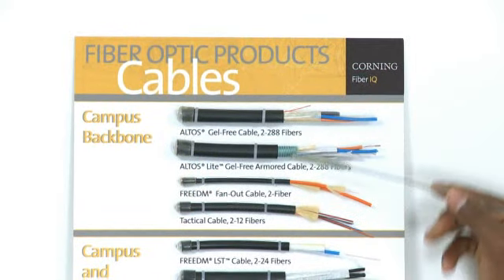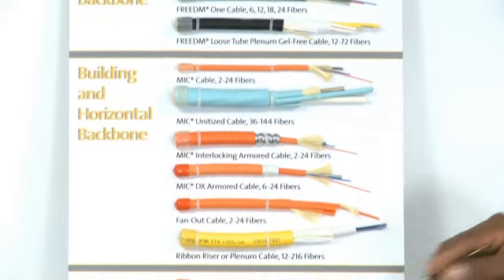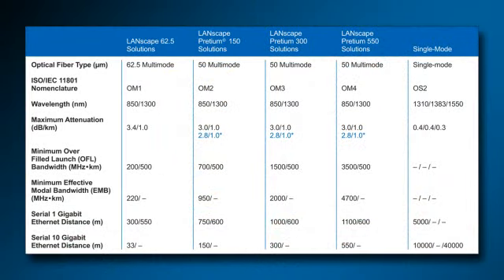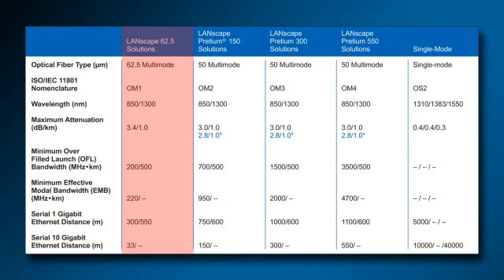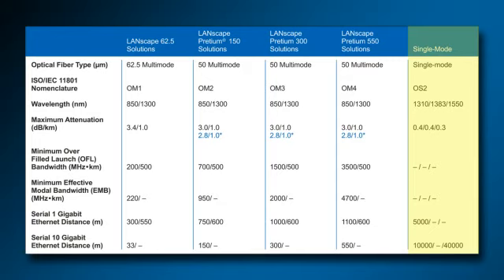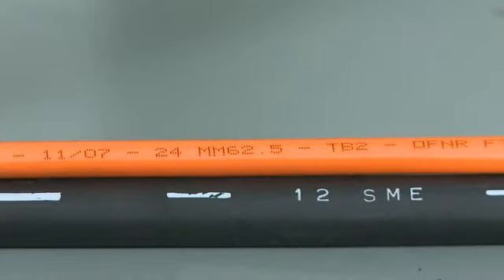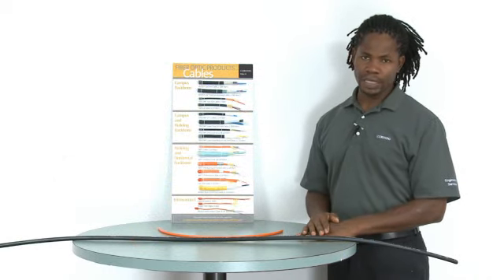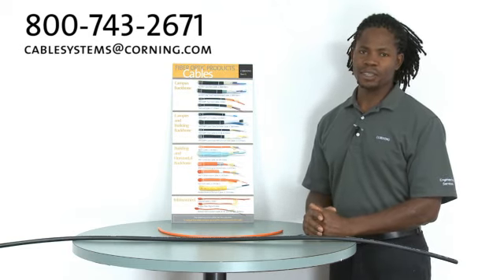Fiber Optic Cable Colors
A quick explanation of which colors correspond to which cable types and how to identify fiber performance.